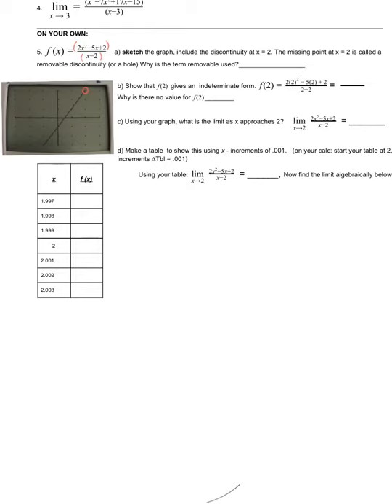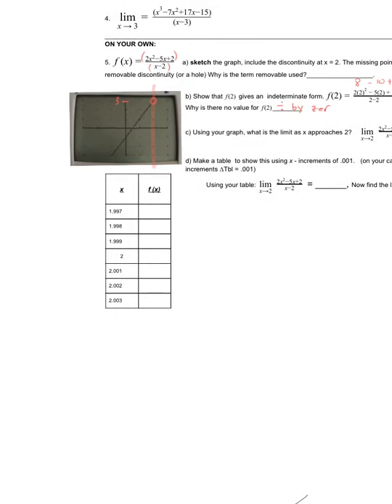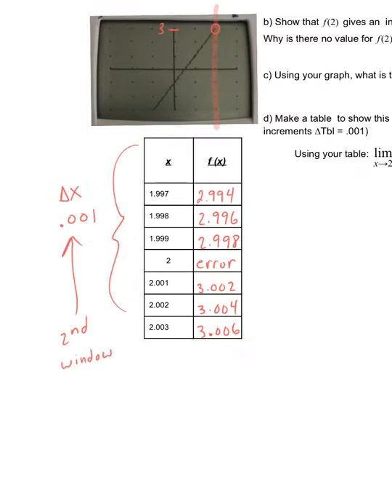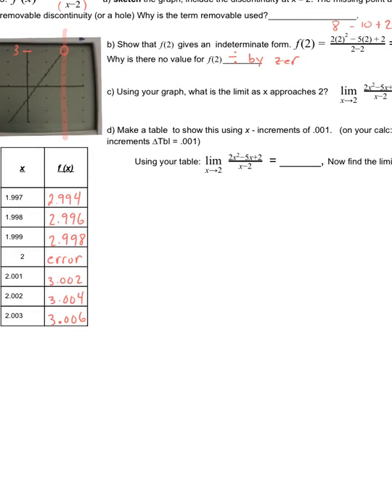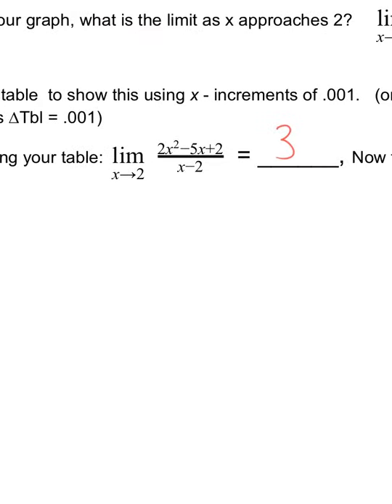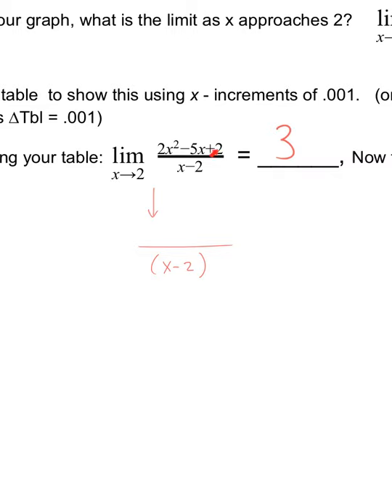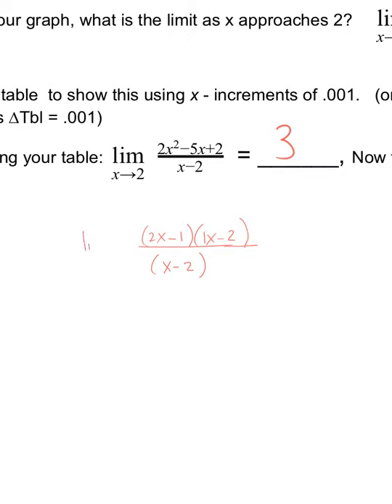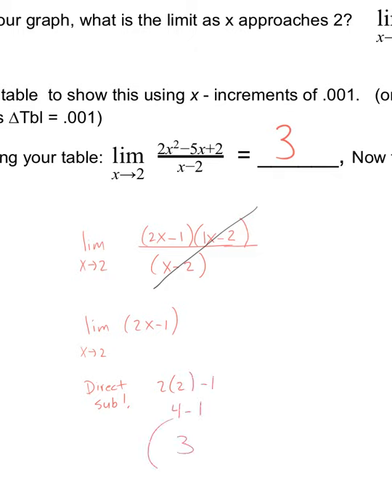Calc 2-1 Notes #5 (on your own example)